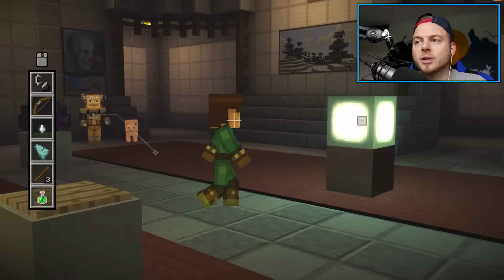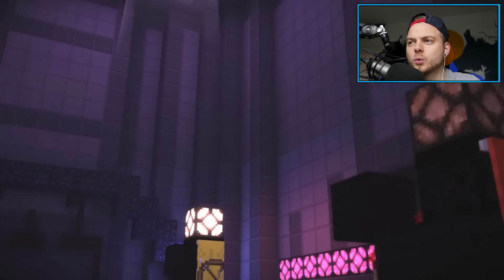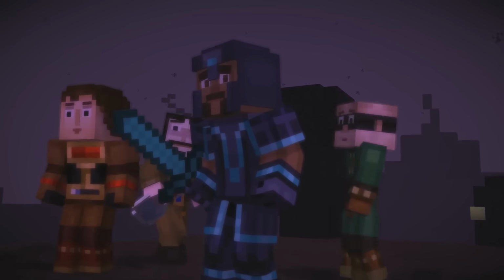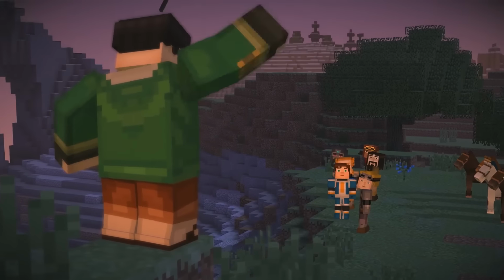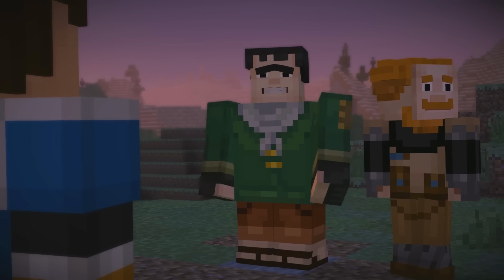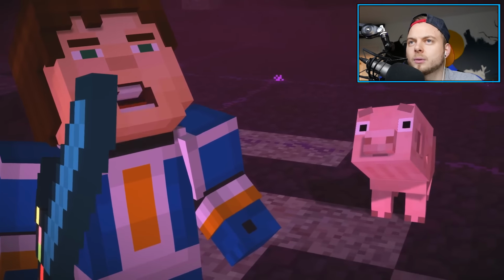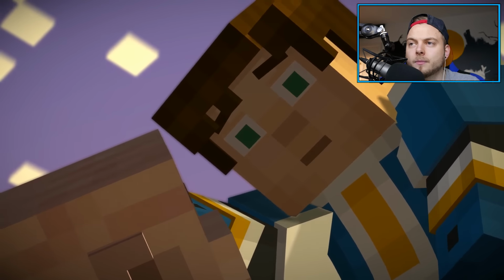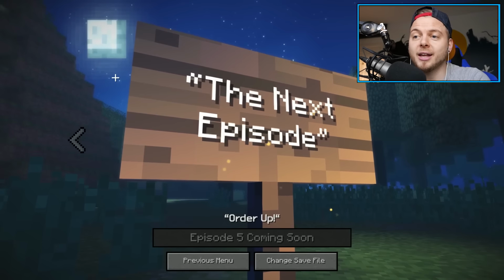Minecraft Story Mode - GOODBYE FRIEND! - A BLOCK AND A HARD PLACE! - Episode 4 [#3]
Hello Everybody! Welcome back to Minecraft Story Mode - GOODBYE FRIEND! - A BLOCK AND A HARD PLACE!